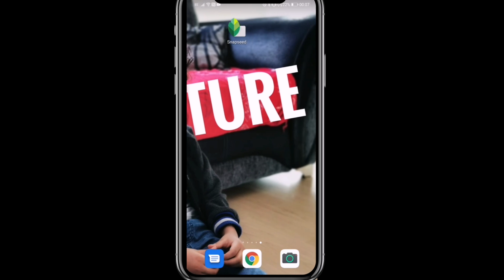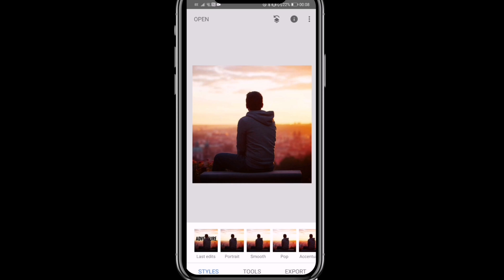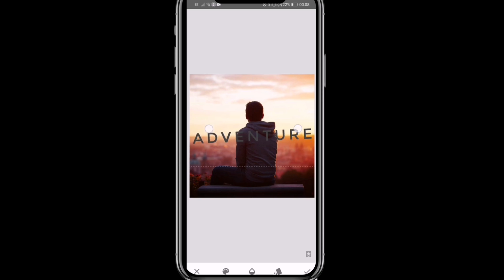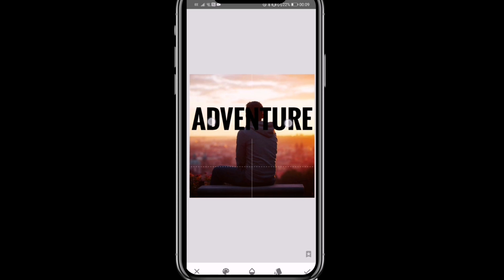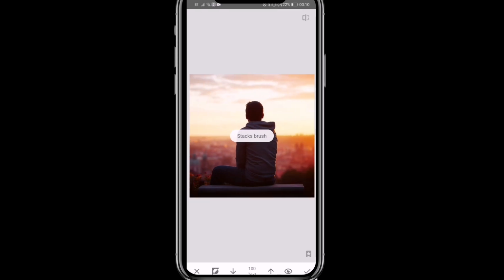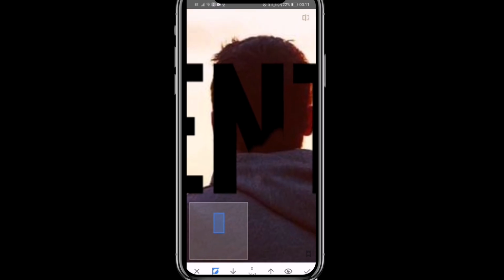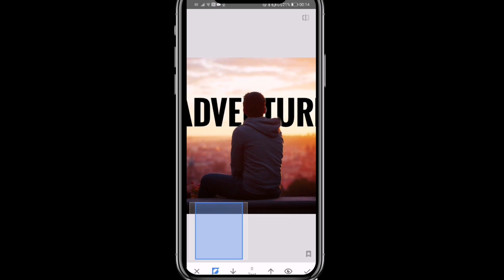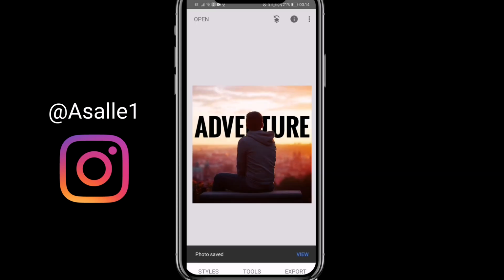How to place text behind any object or Pictures tutorial 4K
In this video I will be demonstrating step by step on how to put text behind image or object using Free app SnapSeed.

SnapSeed is a powerful tool that can do professional photo editing and much more.

Camera and other gears used:
Sony a6300
Gorilla Tripod
DJI Oslo Mobile 3